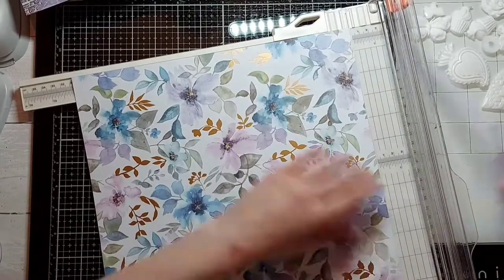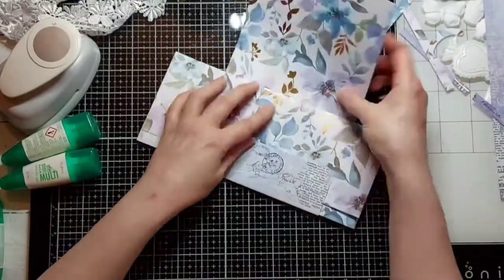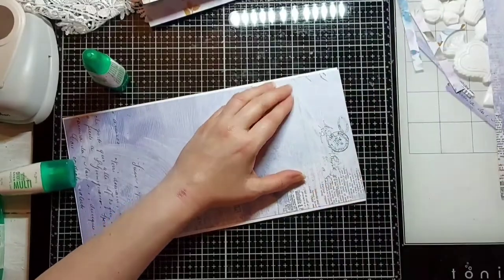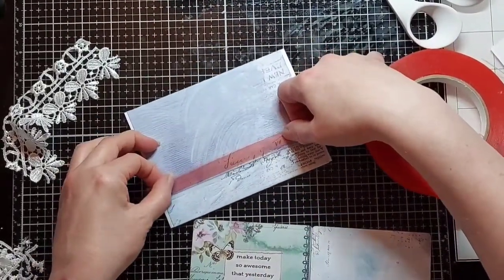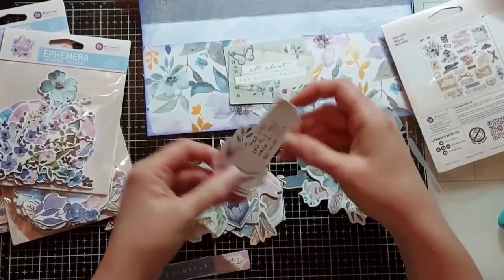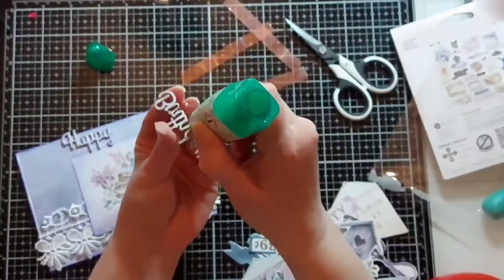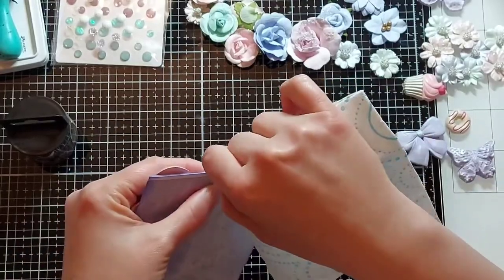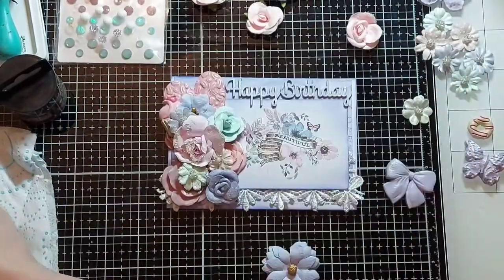Prima Watercolor Floral Money Holder | Mixed Media Money Envelope Tutorial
I chose to gift my niece money for her birthday this year and wanted a nice way to present it. So, I created this pretty money holder using Prima's gorgeous Watercolor Floral collection.

Money holders are a great way to present a gift of cash, are relatively quick and easy to make and can be adapted for any occasion! I do hope this video will inspire you to create one of your own if and when the need arises!

***SUPPLIES LIST ***
(To follow)